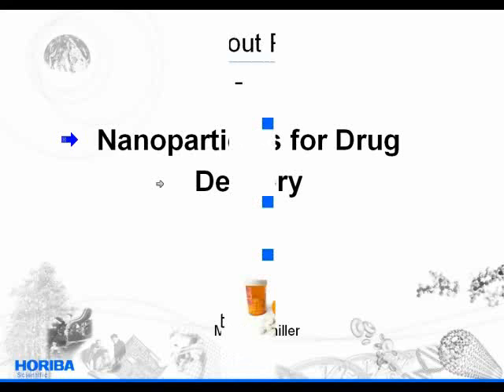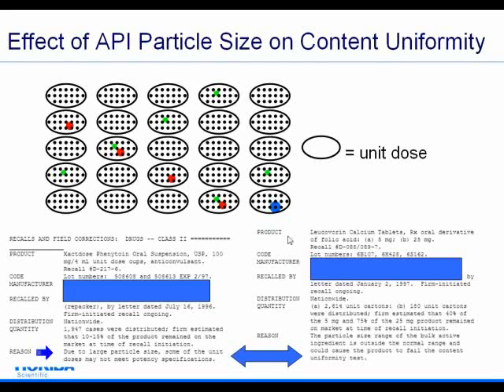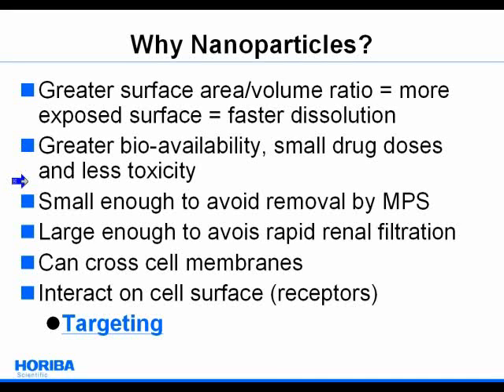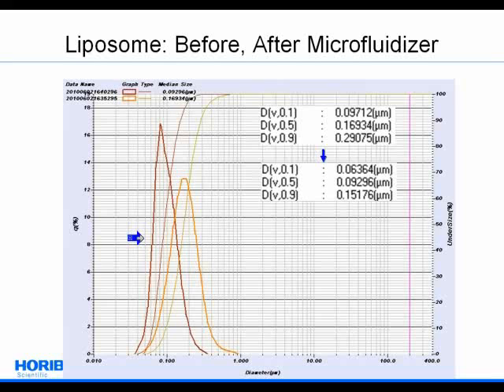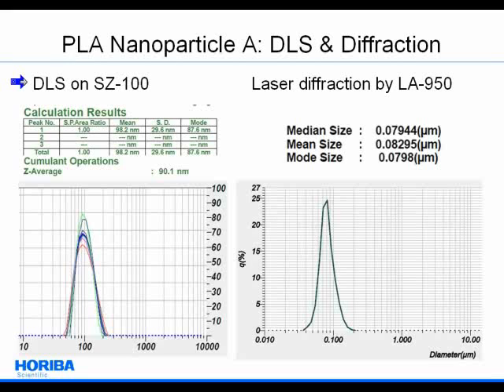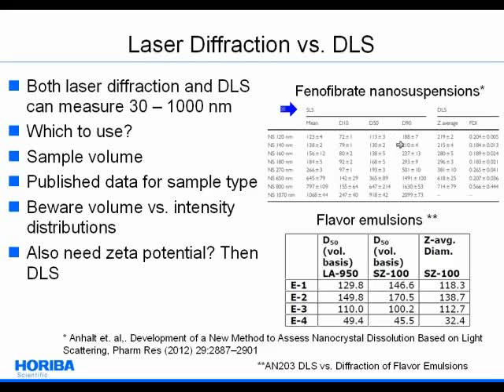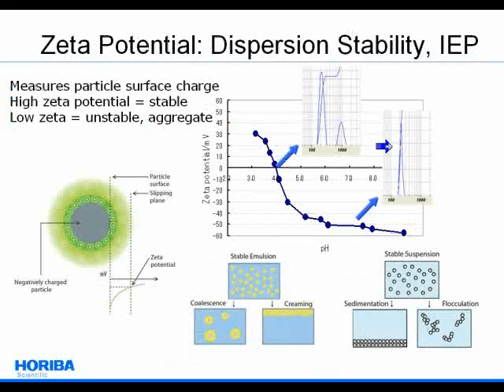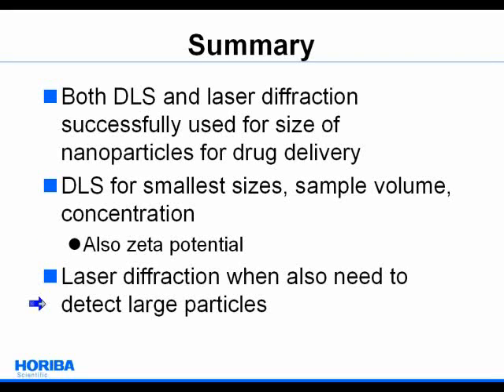Nanoparticles for Drug Delivery Applications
Mark Bumiller from HORIBA Scientific discusses how the size and zeta potential of nanoparticles affects performance in drug delivery applications. This talk will be useful for any user of the HORIBA LA-950 or SZ-100 particle size analyzers or any laser diffraction or dynamic light scattering user in general.